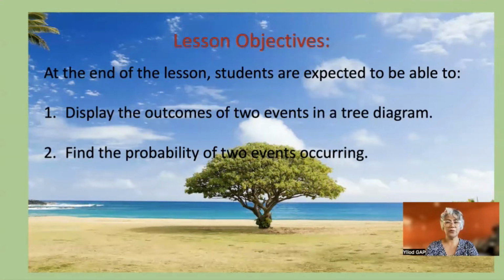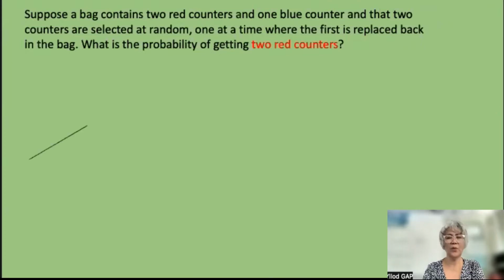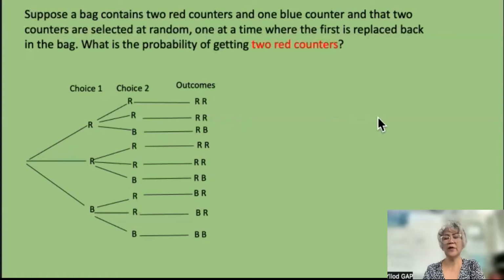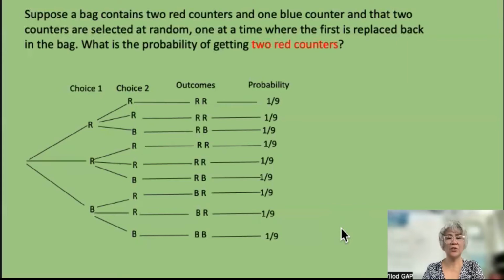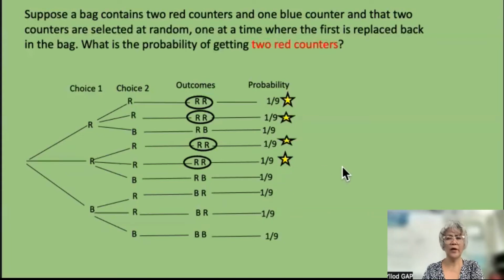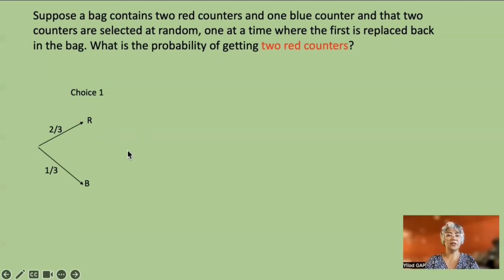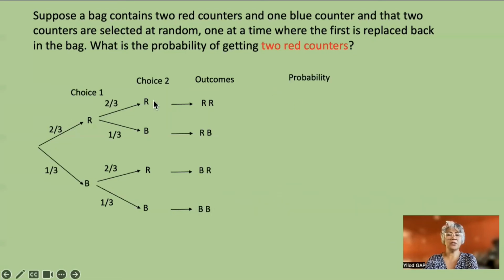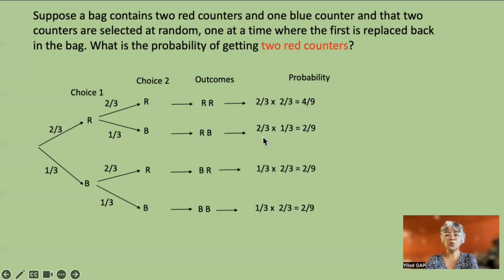Probability of two events using a tree diagram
Mathematics is loved by many but hated by many as well. The fact is everybody can learn mathematics and improve their brain efficiency.
I invite you to watch all my videos.